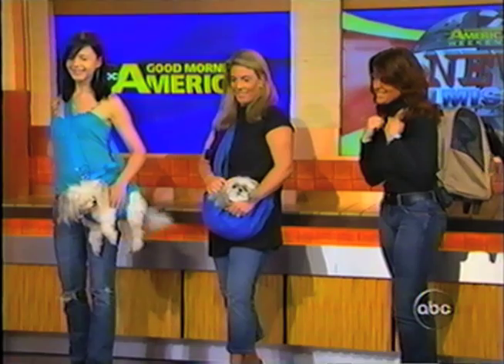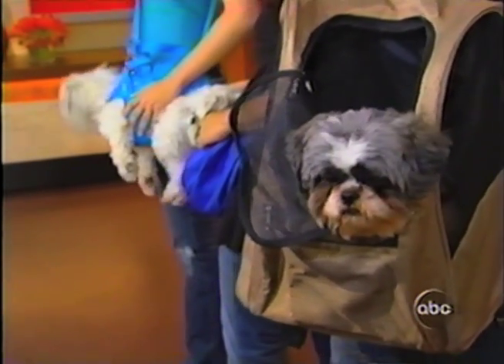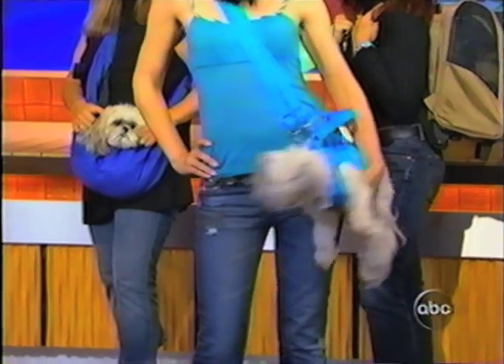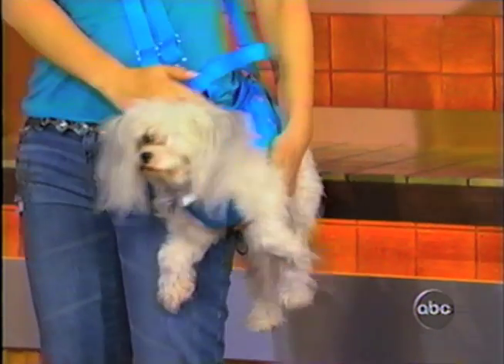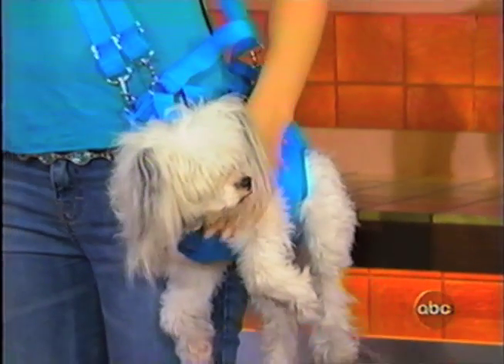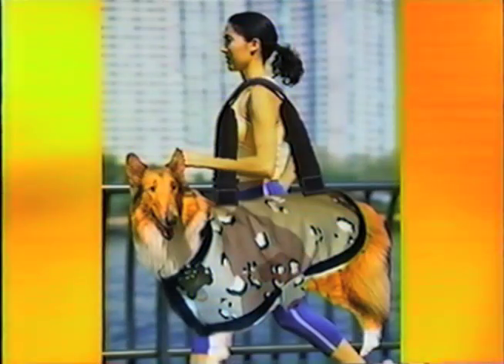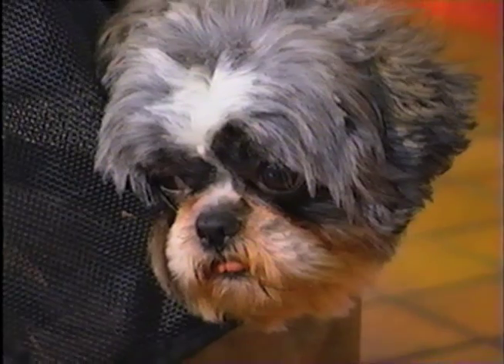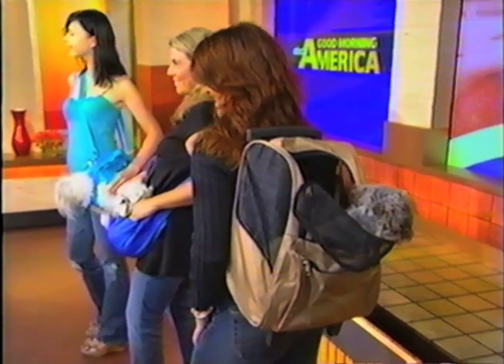Weekend GMA Segment: Puppy Purse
Weekend GMA segment Sept 2, 2006 - The Puppy Purse.

Malin Bergman and Angel featured models.